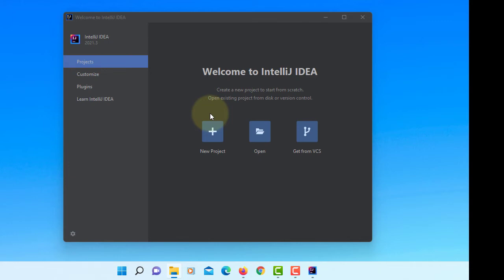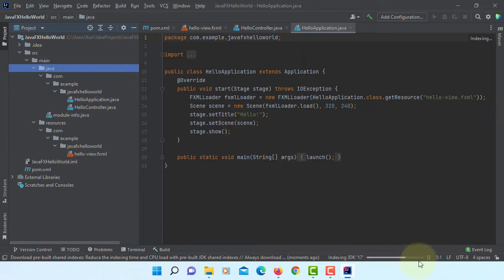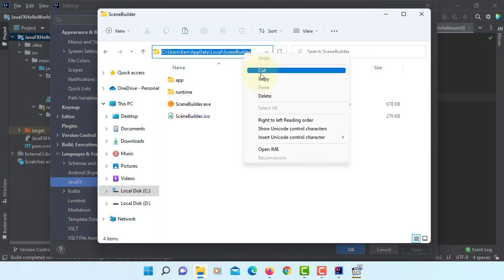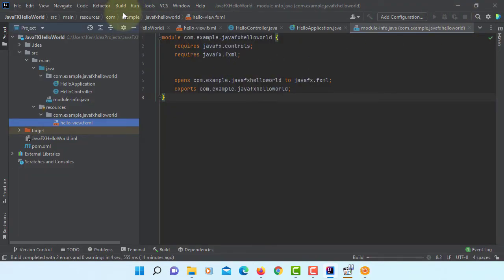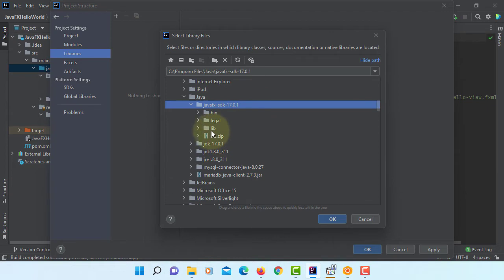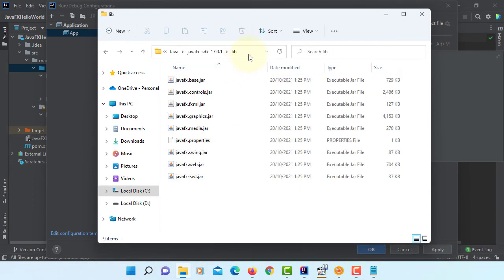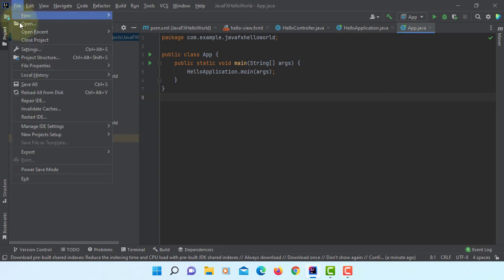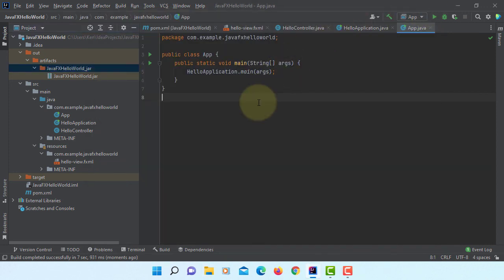JavaFX 15 Tutorial 65 - Executable JavaFX 17 Application JAR File (Updated)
In this tutorial, you will learn how to create a standalone JavaFX 17 application JAR file. This JAR file will include both the JavaFX application code and necessary resources, making it easy to launch by simply double-clicking the file.

The following VM options will be used:

    --add-modules javafx.controls,javafx.fxml

Leaving a space between the two module names, like this: --add-modules=javafx.controls, javafx.fxml, may result in a syntax error. Therefore, it is important to ensure that there is no space between the module names when using the --add-modules option with JavaFX.

JDK 17.0.1
JavaFX 17.0.1